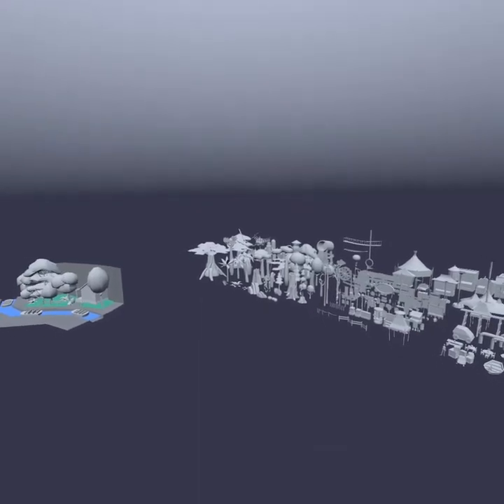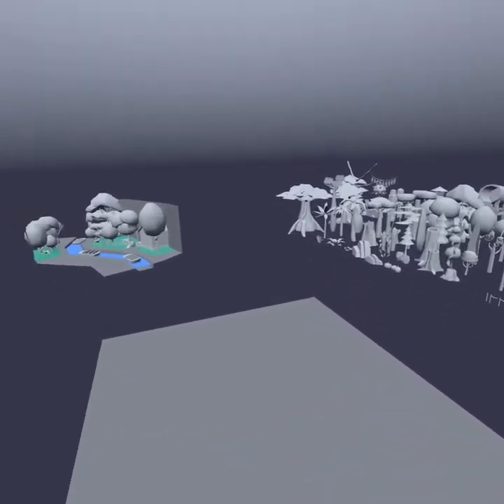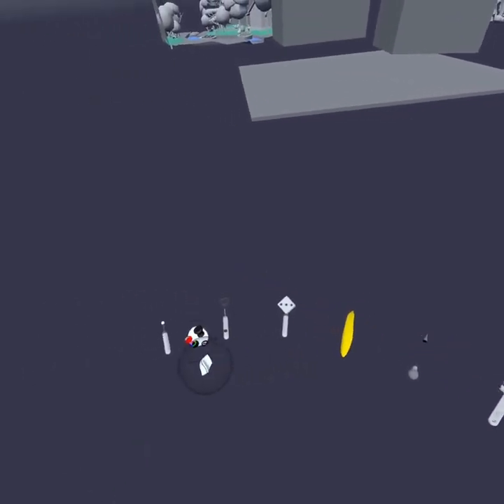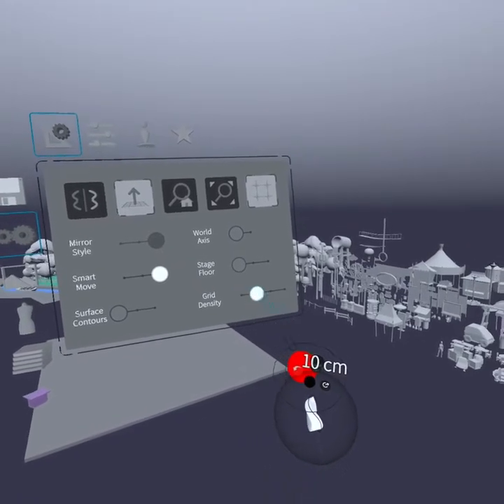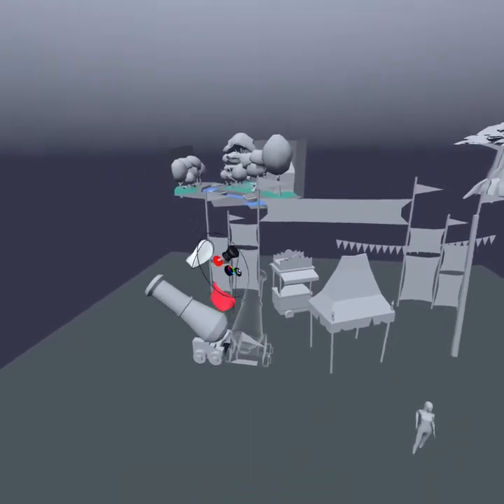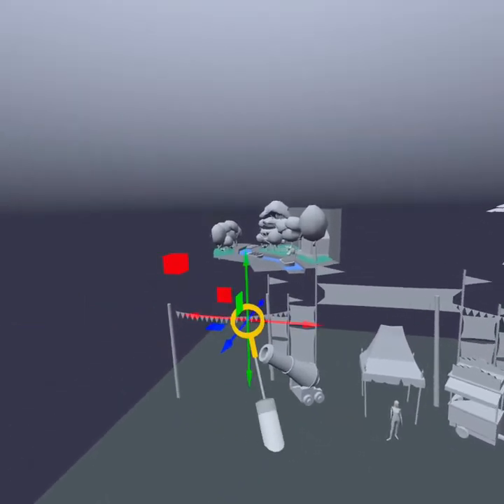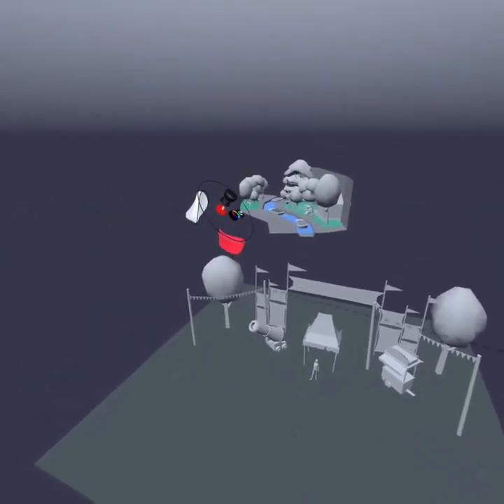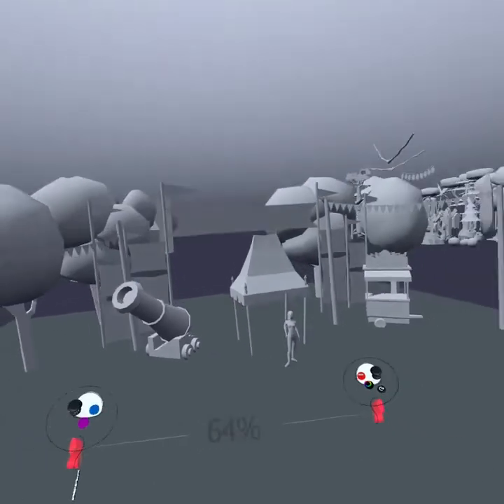Gravity Sketch - Precise Placement of Assets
*Please forgive the choppy audio.

This is a quick introduction to the precise placement of objects while working inside of Gravity Sketch in VR. Since Gravity Sketch is currently more of an industrial design tool for the creation of objects it can be a little frustrating when you are building architectural environments. This doesn't mean it isn't a fantastic and quick way to arrange elements within a setting, and there are ways to do this that ensure that the objects retain their relationship to the surfaces you are placing them onto.